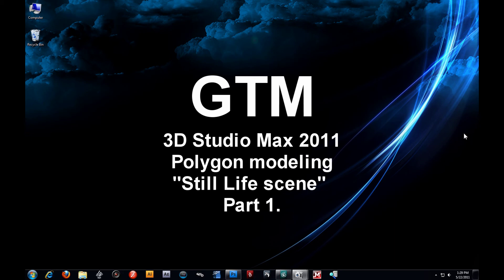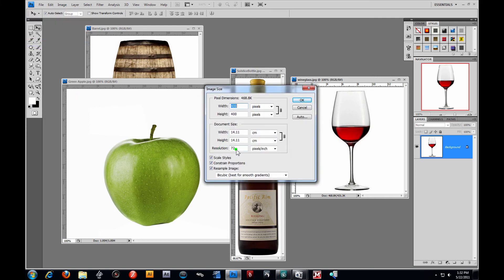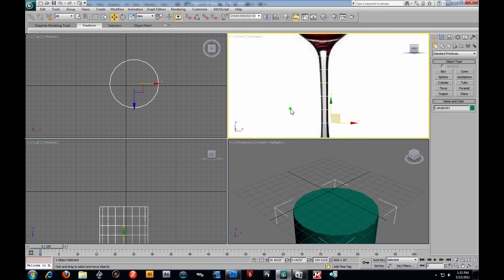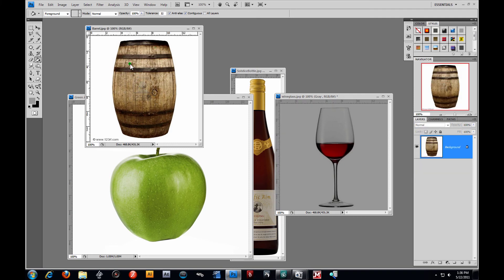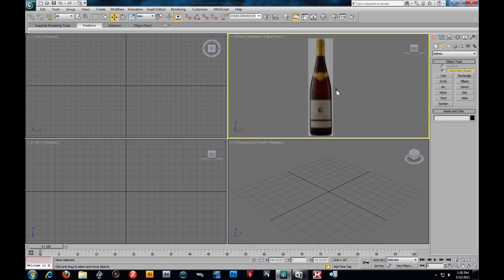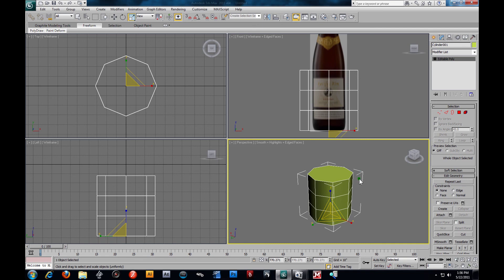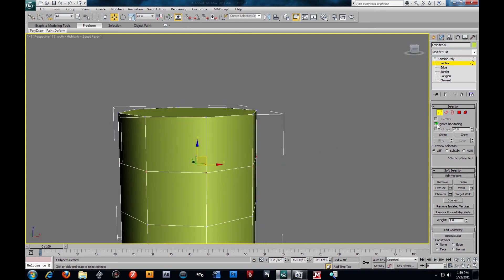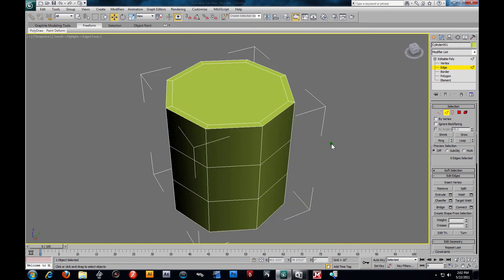3D Studio Max 2011 - Polygon Modeling Wine Bottle - Still Life Part 1.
Part 1. This 5 part video tutorial covers your basic polygon modeling tool sets.